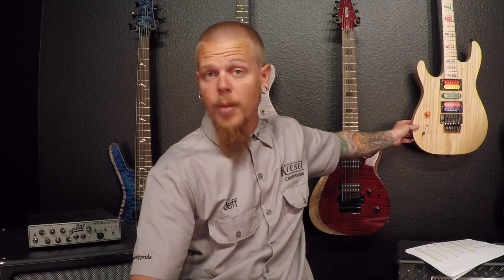Question & Answers with Jeff Kiesel at Kiesel Carvin Guitars (Part 5)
PART 5: Up close and personal! Jeff Kiesel answers all customer questions from Facebook! This is part 5 of a several segments to come. Unfortunately we were not able to answer ALL the questions in one sitting so we had to break them up into several segments! But all your questions will be answered straight from the source!